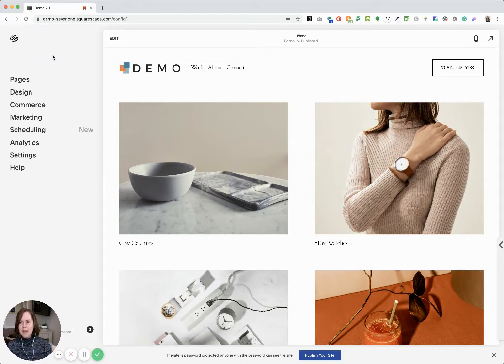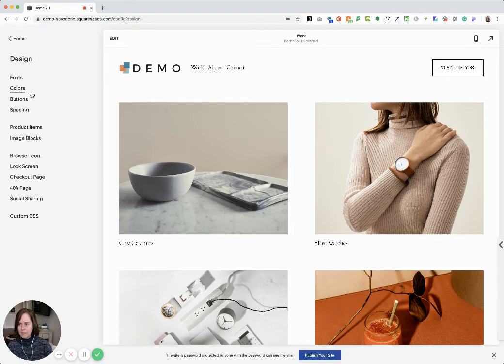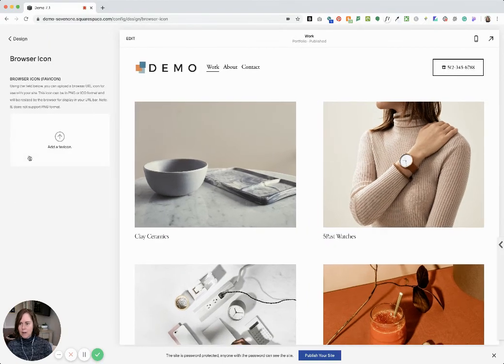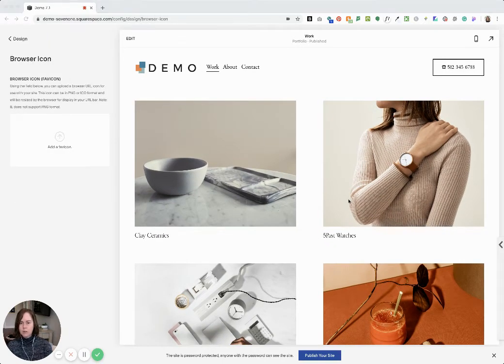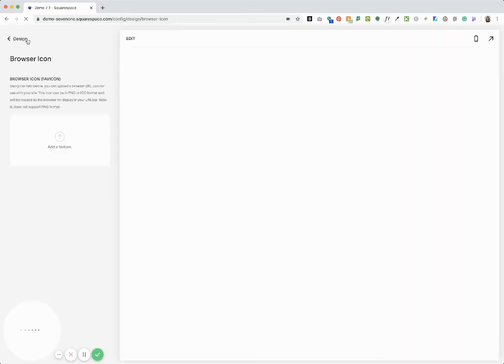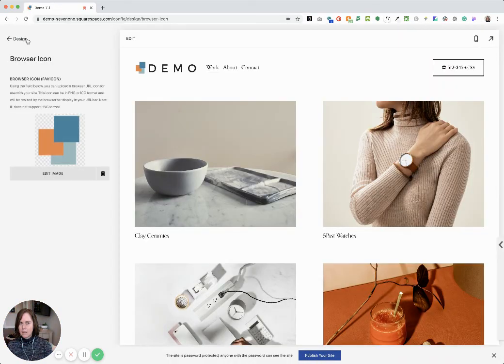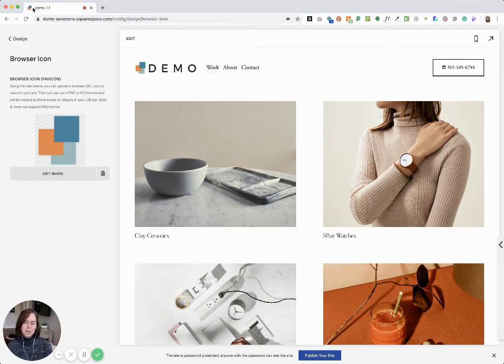How to add a favicon (browser icon) in Squarespace 7.1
Make your Squarespace website look more professional by adding a favicon (browser icon) to replace the default black cube.

“Squarespace” is a Brand Asset of Squarespace, Inc.